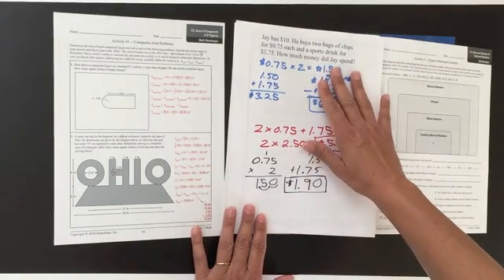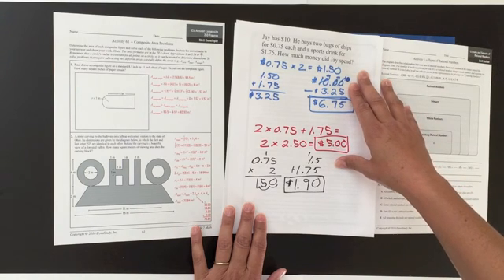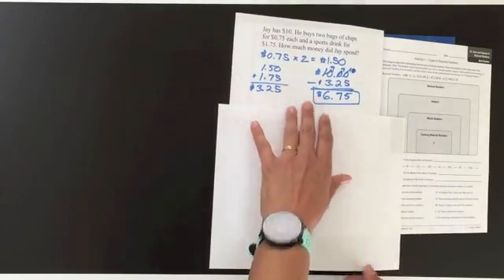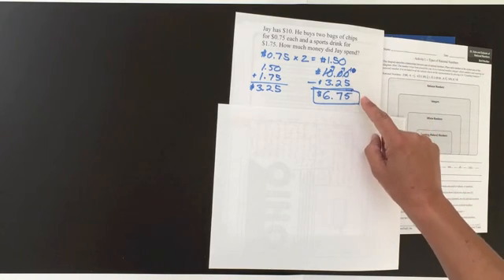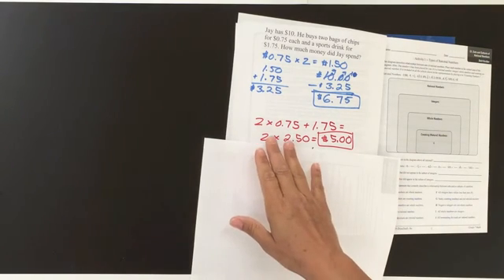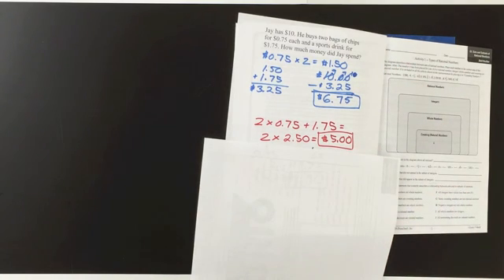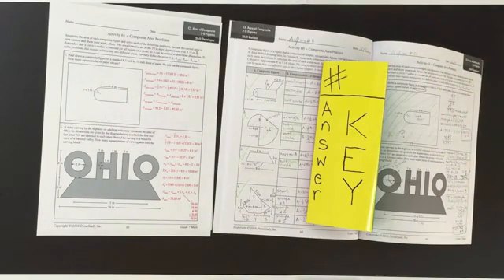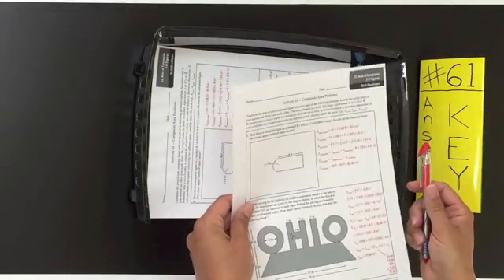How to Use DynaNotes Eligible Math TEKS Programs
This video explains the recommended implementation of the DynaNotes math programs, including student use of the course notes and answer key; options for using the detailed answer key to provide feedback to students, conduct whole group reviews, utilize self-checking stations, and enable self-pacing through the program; and recommendations specific to the STAAR-like "Skill Checker" activity. It is recommended that teachers watch Parts I, II, and III of "DynaNotes Math Programs ..." prior to viewing this video.